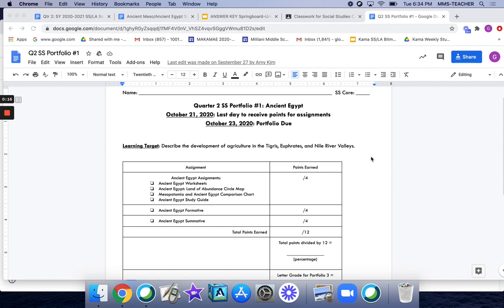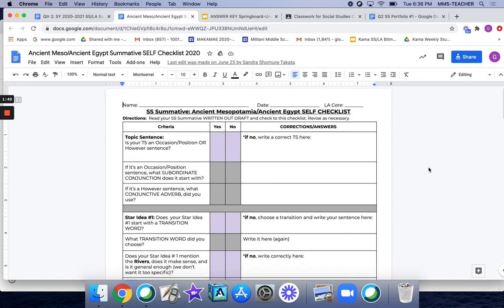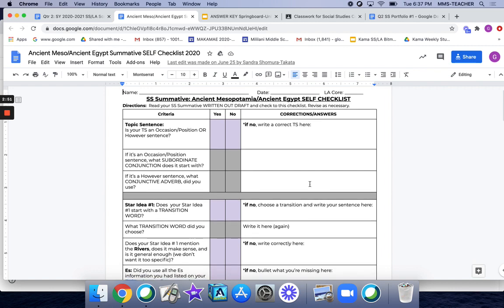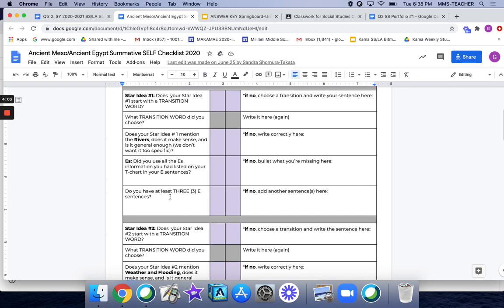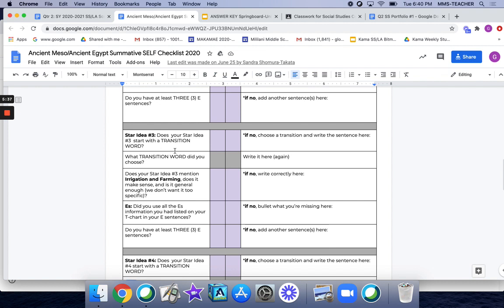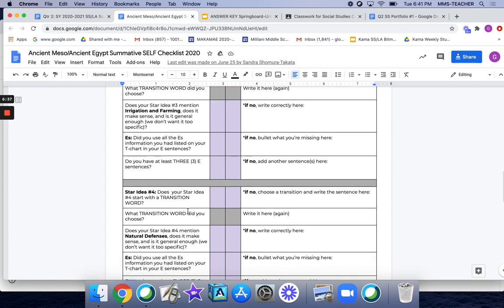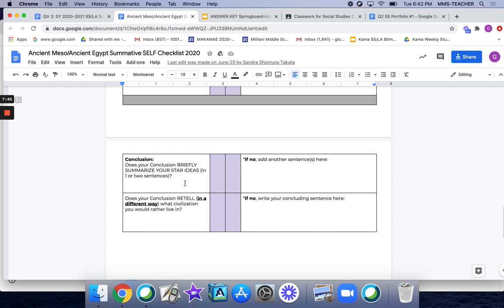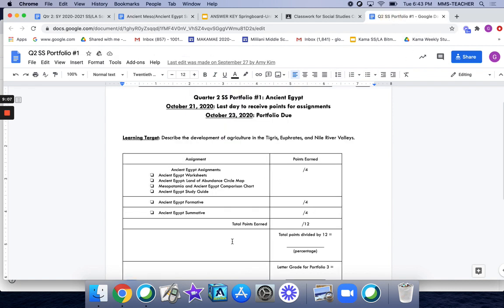Student Self Checklist for Summative